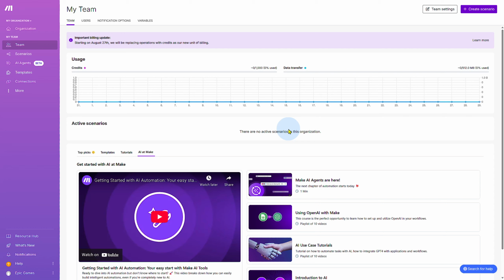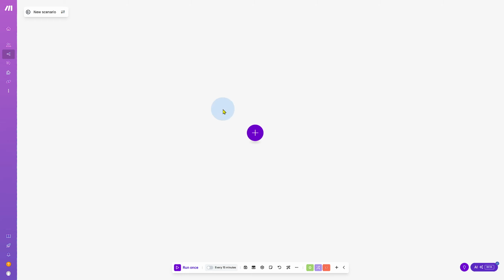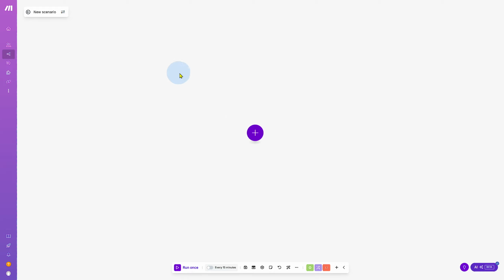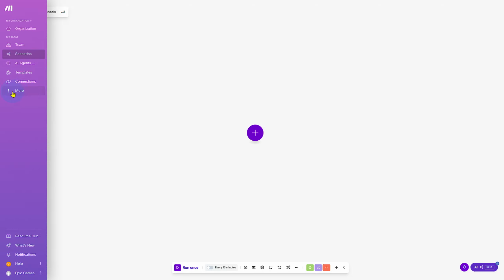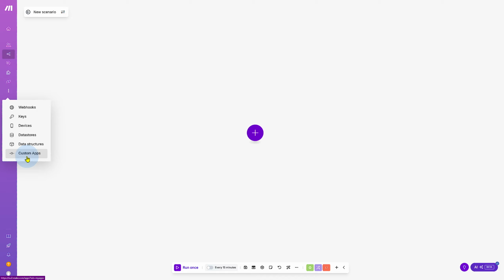How to Connect Make.com with Bolt.new | 2025 Advanced Guide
How to Connect Make.com with Bolt.new is a complete step-by-step tutorial that shows you exactly how to integrate Make.com with Bolt.new for automation and workflow efficiency. In this video, you’ll learn how to connect Bolt.new to Make.com, set up advanced workflows, and optimize your automation processes without coding.

We’ll cover everything you need to know about Make.com integrations, including how to:
✅ Set up Bolt.new and Make.com connections
✅ Automate tasks with no-code automation tools
✅ Use Bolt.new shortcuts effectively
✅ Create efficient automations, workflows, and triggers
✅ Improve productivity with Make.com and Bolt.new integration

This guide is perfect for developers, entrepreneurs, and creators who want to automate workflows and save time using Make.com and Bolt.new. Watch this tutorial to learn how to fully leverage automation tools and build advanced setups quickly and easily!